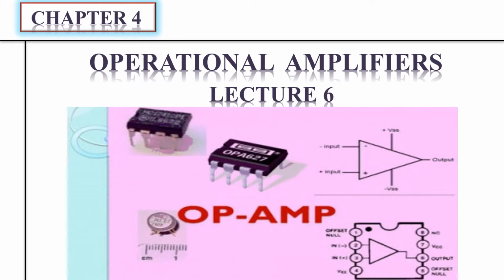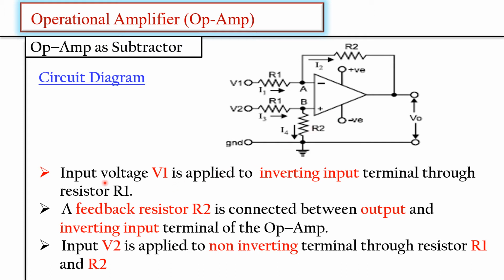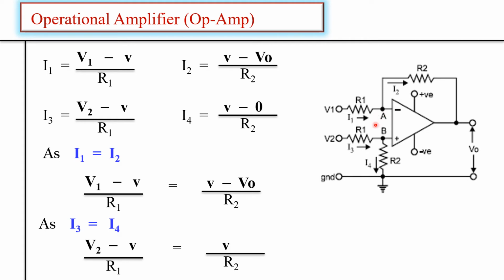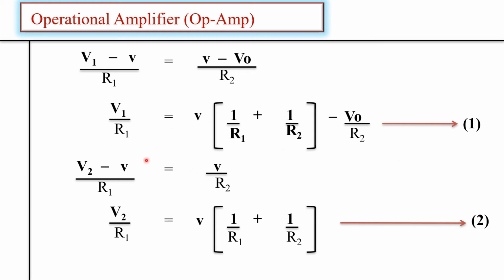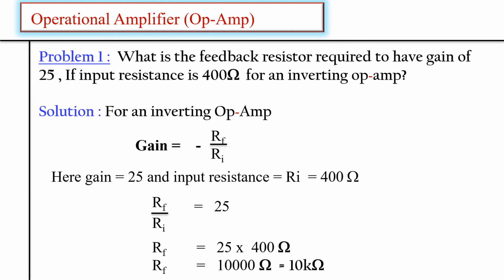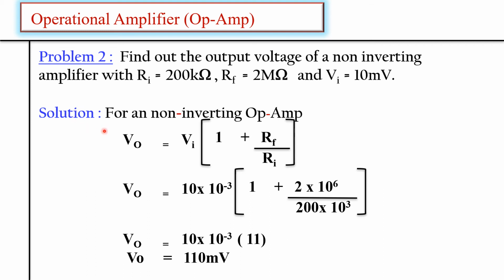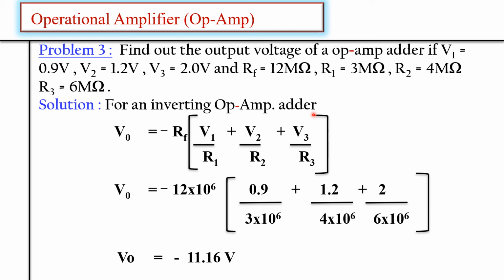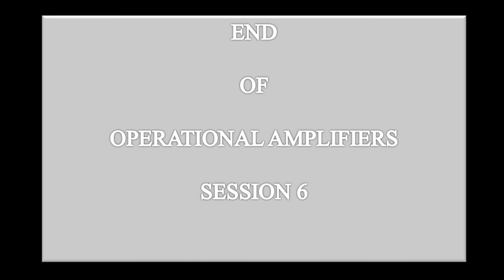STD XII ELECTRONICS PAPER 1 - CHAPTER 4: Operational Amplifiers Lecture 6